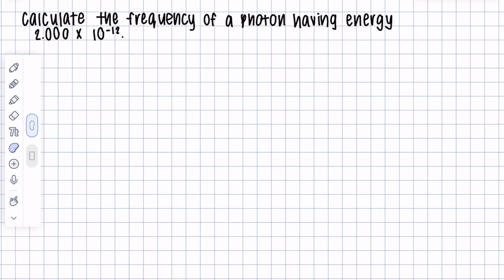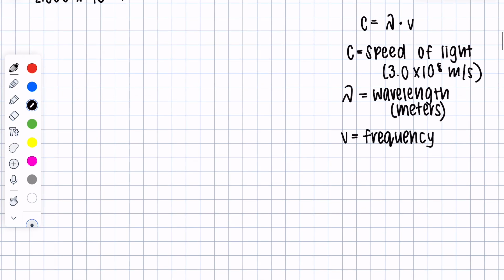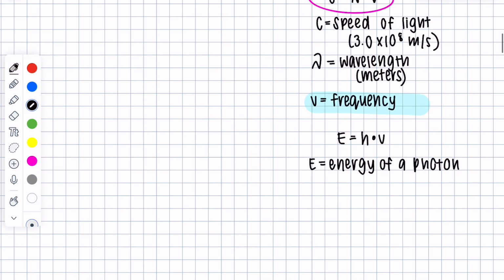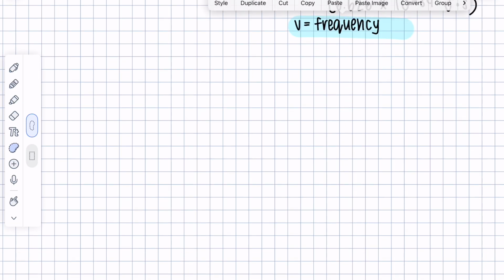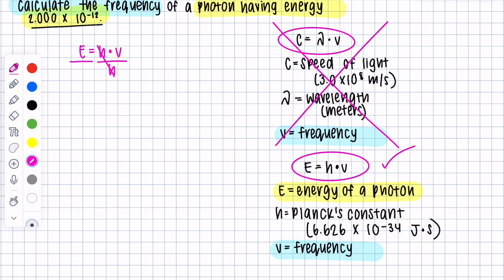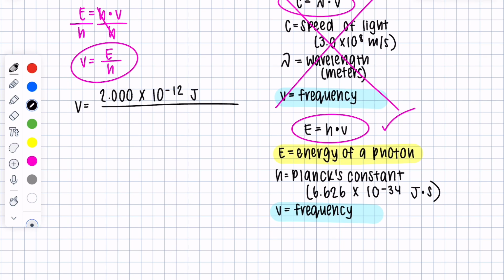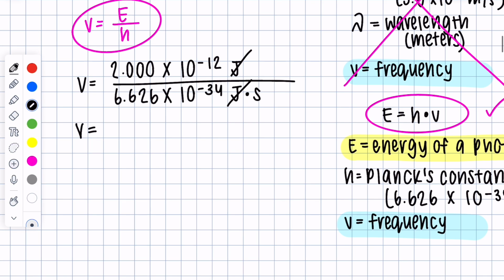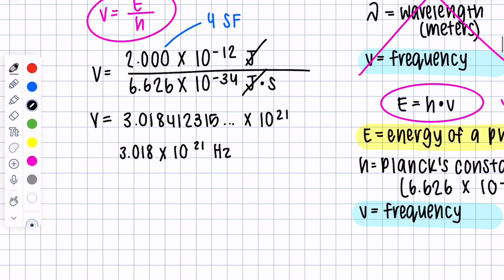Photon Frequency from Energy | Quantization of Energy in Chemistry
In this video, I go over a basic chemistry problem in which I calculate the frequency of a photon given its energy.